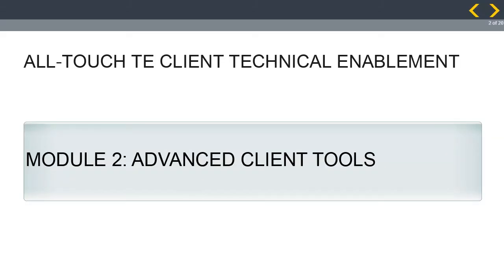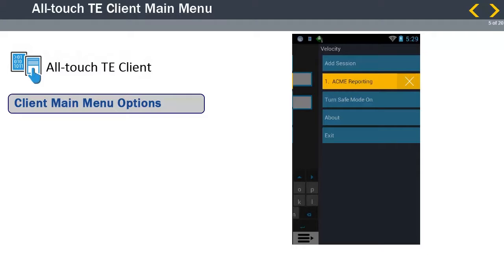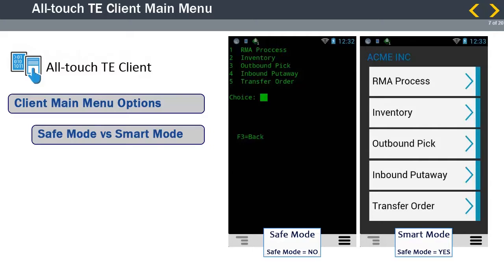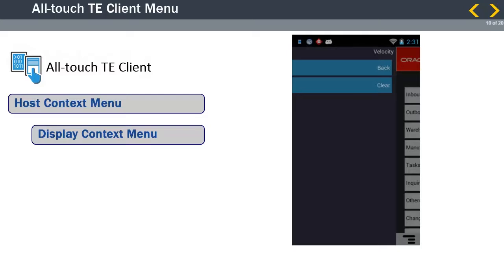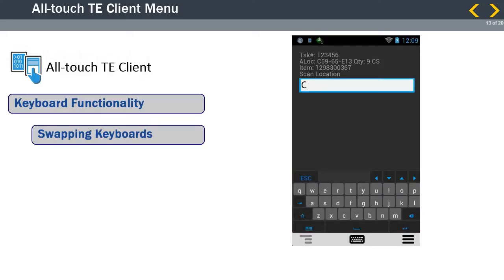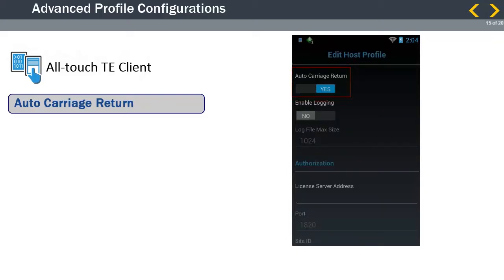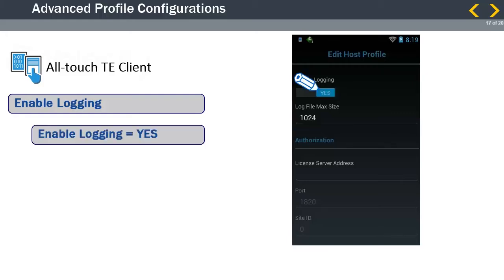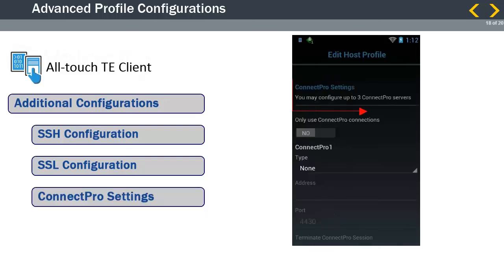Zebra: MBS1021 All-Touch Terminal Emulation Client Tech Enablement 2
In this video, Zebra covers the Main Menu, the Host Context Menu, the Keyboard Functionality and Advanced Profile Configurations.